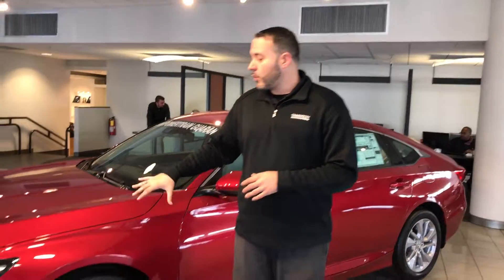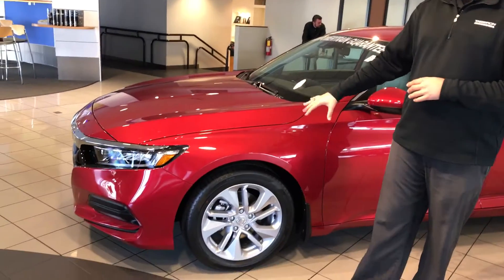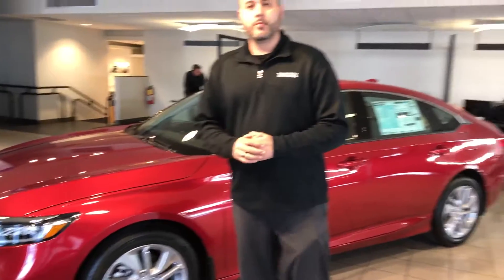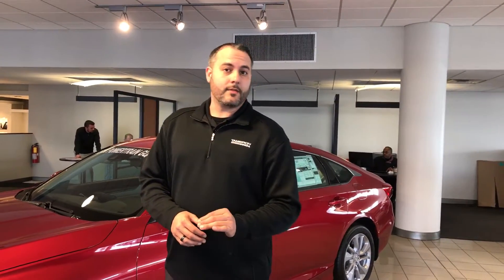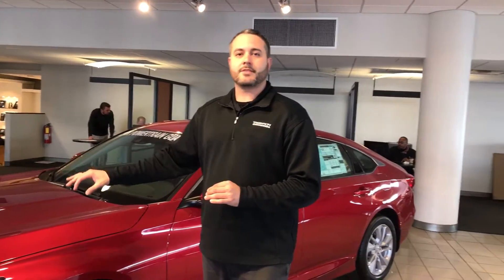2018 Accord for Murali from Trent Tate with Tameron Honda in Hoover, AL